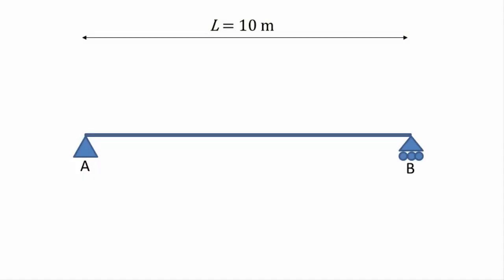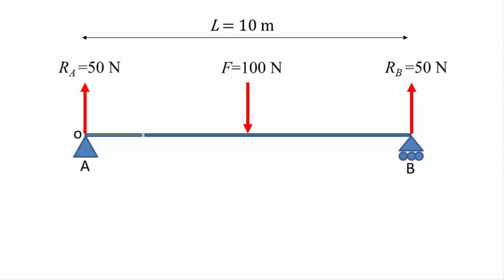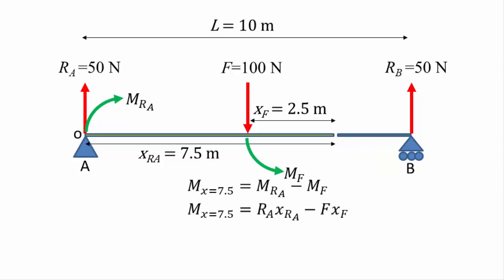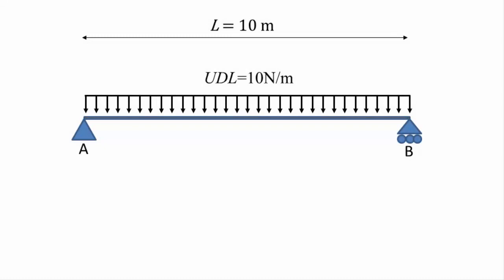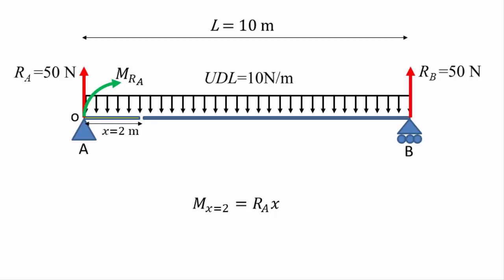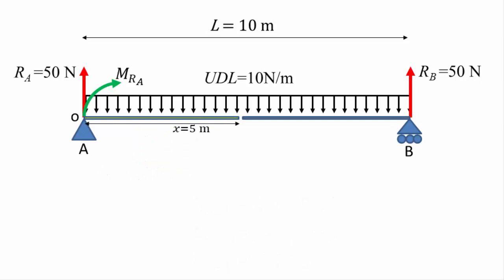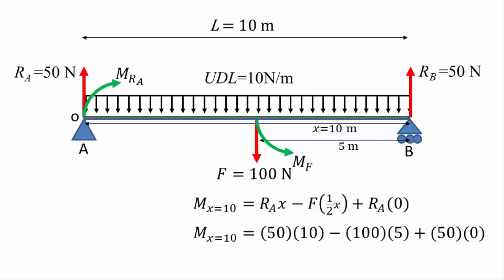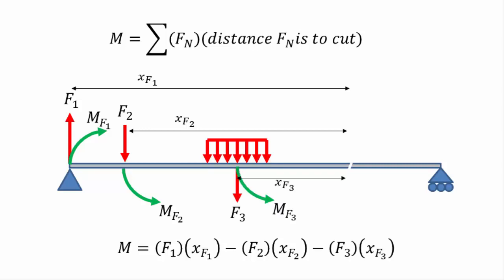How to Calculate Bending Moments in Beams